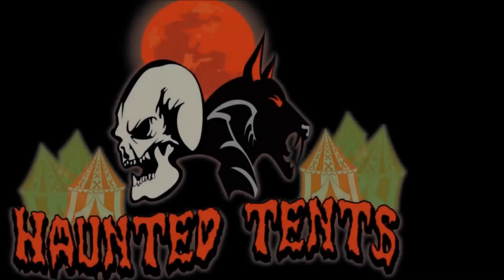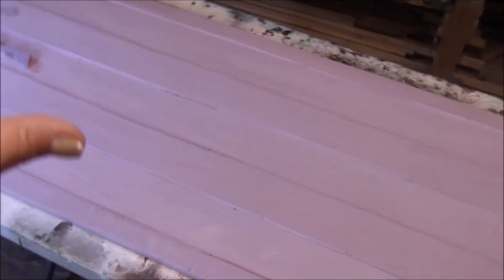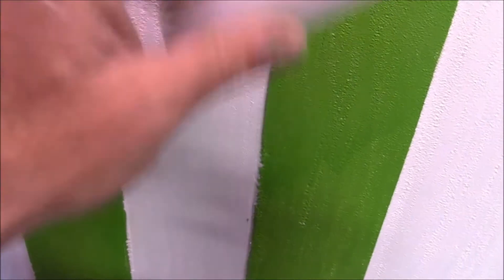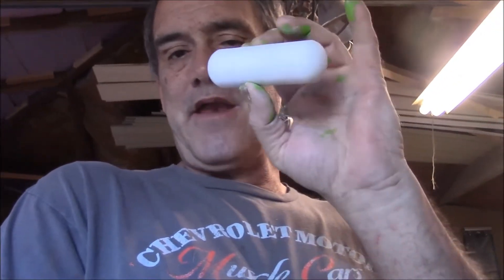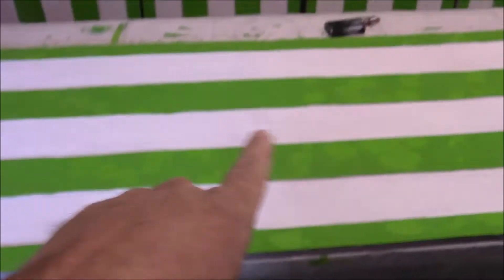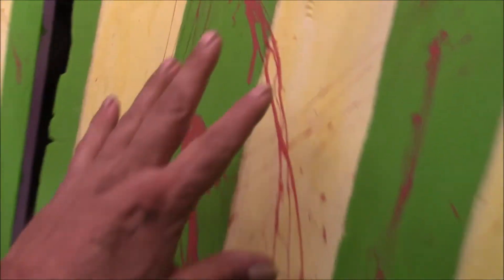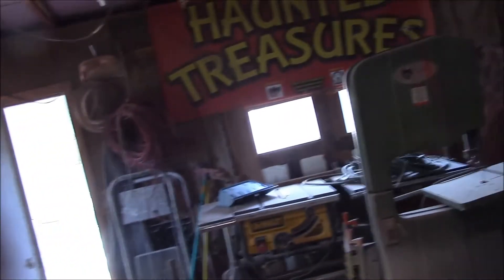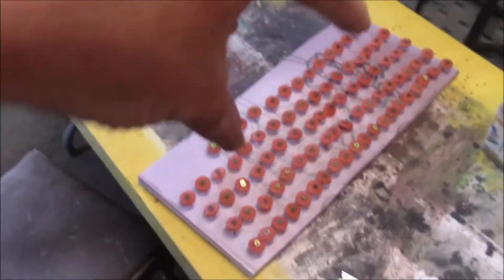Clown Hall foam painting 4-22-17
with this vlog the Clown Hall way wall panels are finally finished. in this one we run you through the painting process for this build. so hold on tight here we go.